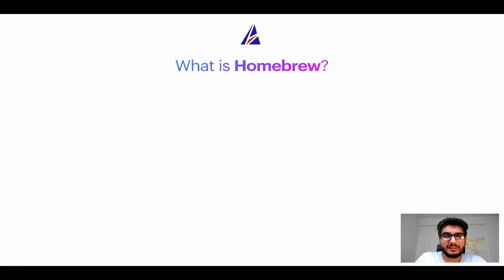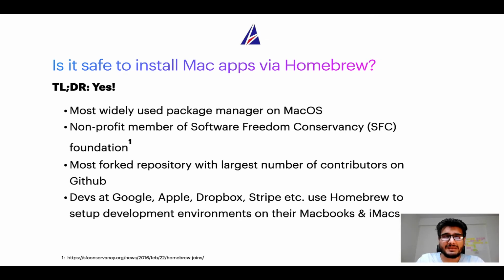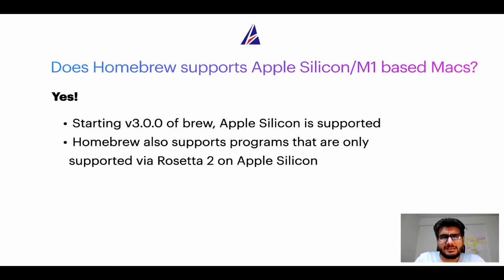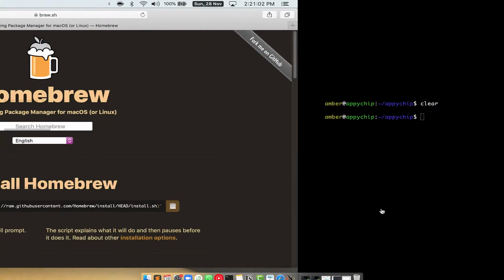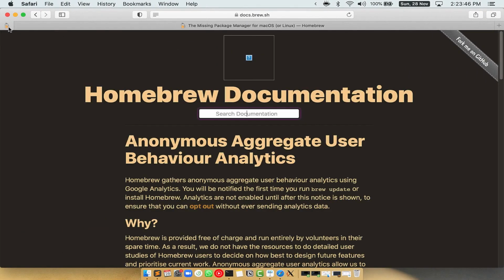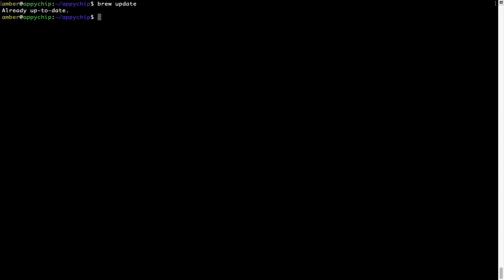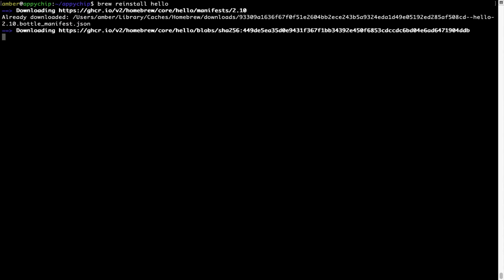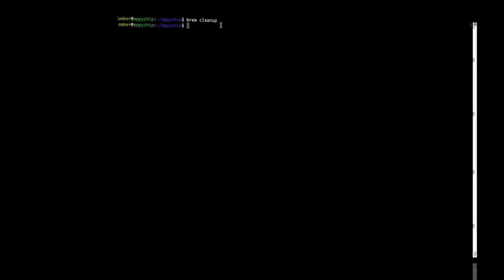Download & install coccinelle on Mac OS (Big Sur, Monterey, Catalina, Mojave) via Homebrew / brew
In this tutorial video, we will show you how to download, install, reinstall and repair 'coccinelle' using 'brew' package manager ( or simply Homebrew ). Brew works on all supported versions of Mac OS X.

Description of coccinelle program/app: Program matching and transformation engine for C code